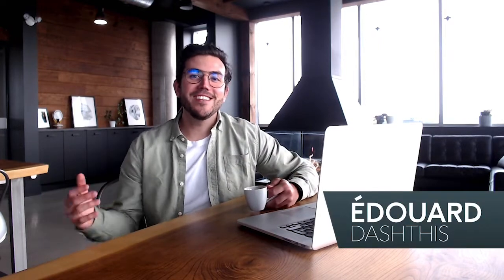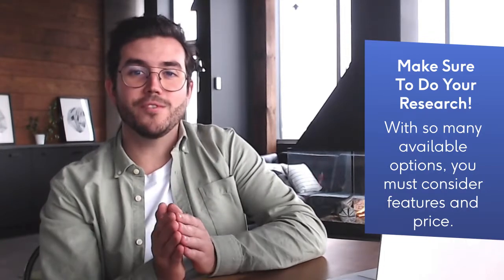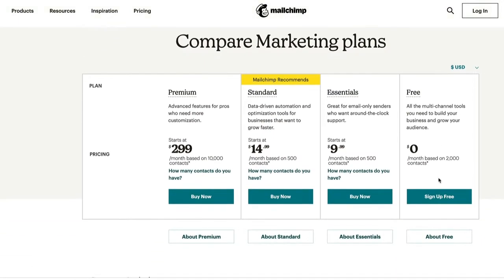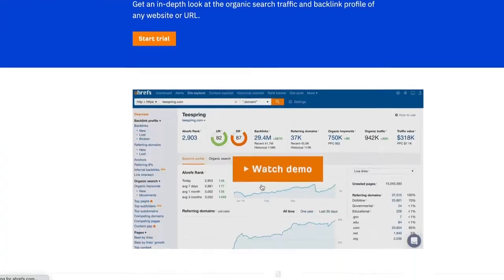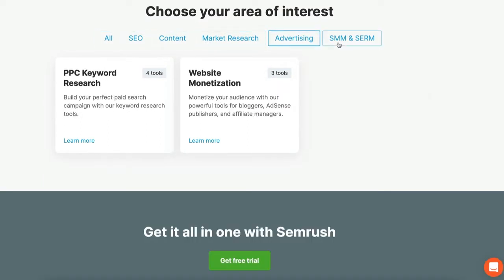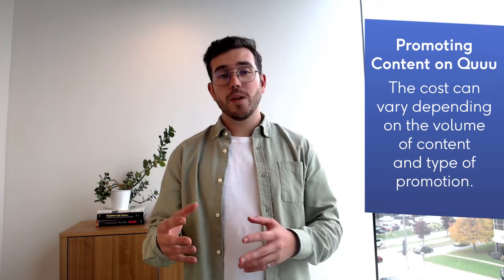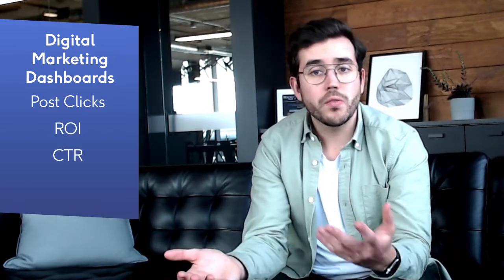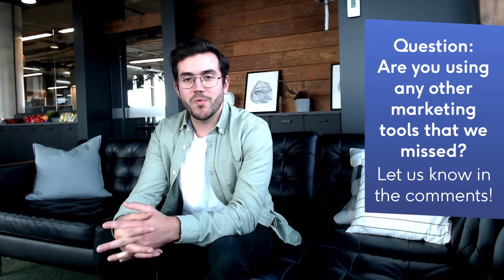Best Digital Marketing Tools [Social Media, SEO, Email, Reporting & more]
What are the best marketing tools for your business? Learn all the best digital marketing tools you should use for your marketing on social media, email marketing tools, email marketing tools, content marketing tools, reporting tools, and way more.

Here are the best marketing tools for your marketing analytics, their pricing and how to use them.

Intro: (0:00)
Social Media Marketing Tools: (0:19)
Email Marketing Tools: (2:40)
SEO Tools: (5:38)
Content Marketing Tools: (8:51)
Marketing Reporting Tools: (11:12)
Conclusion: (13:50)